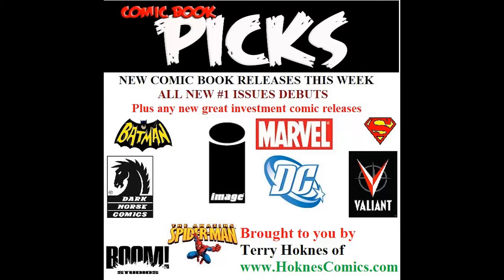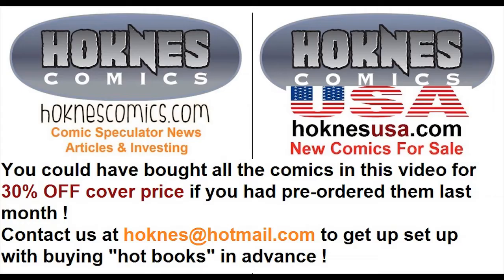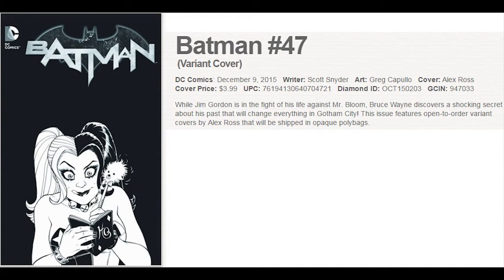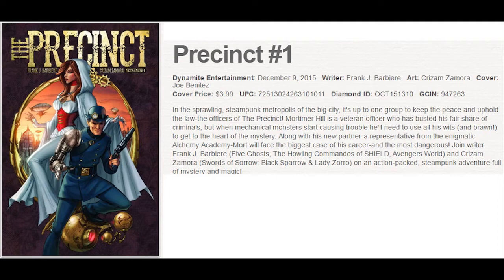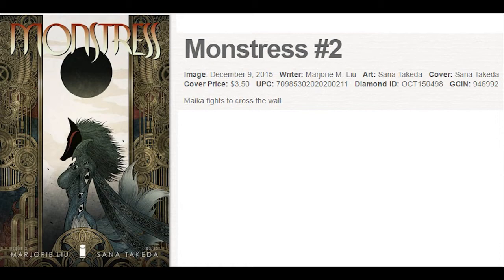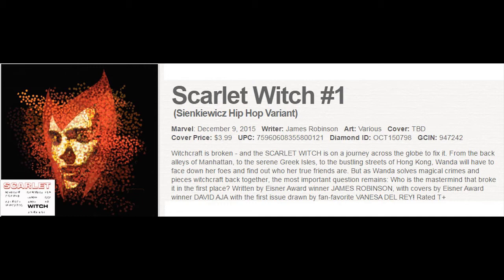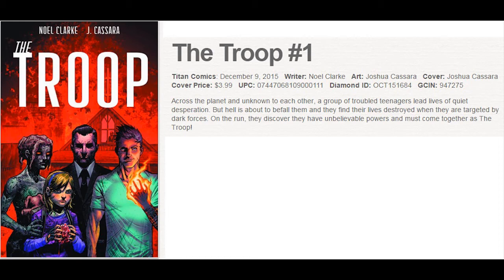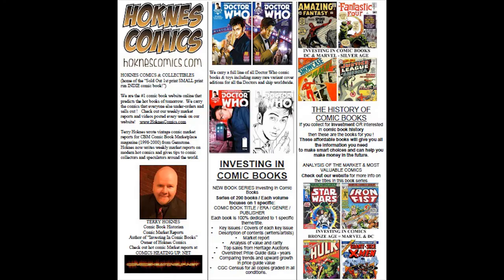2015 New Comics Releases 12 Dec 9 Gwenpool Special Batman Joker Harley Quinn Insexts Humbug 1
we ship within USA and Canada
Investing in comic books and comics market reports charts analyzing
Comics 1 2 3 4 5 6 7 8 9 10
Order over 1 million comic books from the silver bronze copper ages